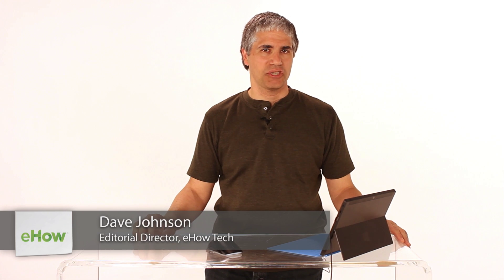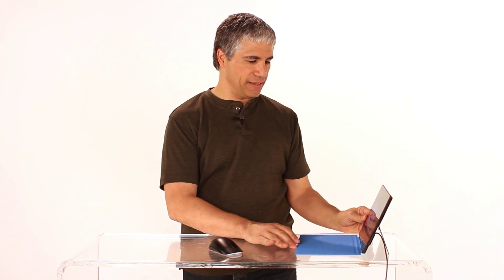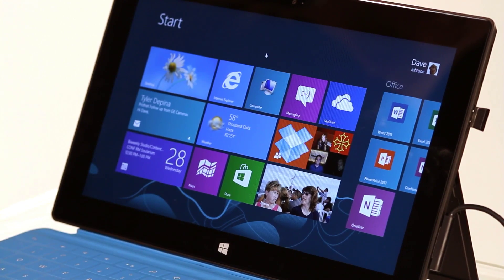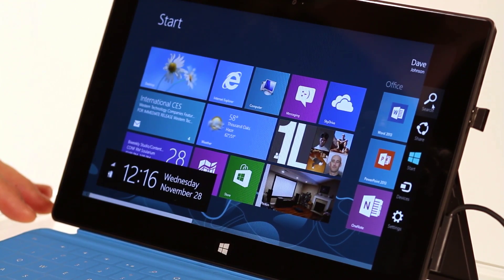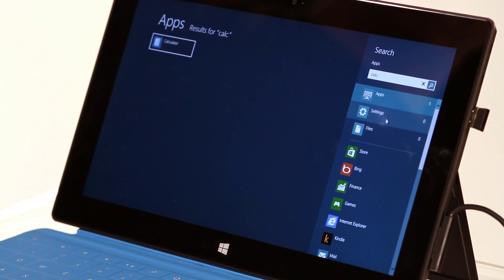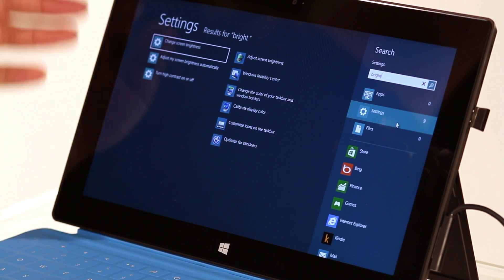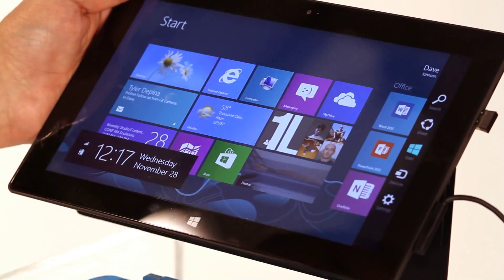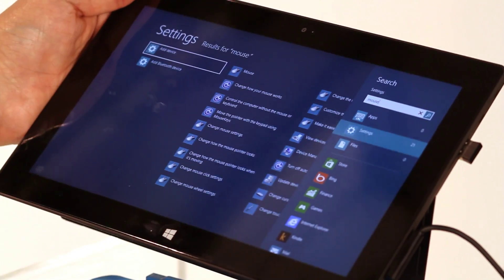How Do I Find an App in Windows 8? : Windows 8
Finding an app in Windows 8 is something you can do in a few different ways, like through the "Search" box. Find an app in Windows 8 with help from your friends at eHow Tech in this free video clip.

Series Description: Windows 8 is Microsoft's newest operating system and is revolutionary in a number of key ways. Get tips on how to make the most of your new Windows 8 computer with help from your friends at eHow Tech in this free video series.